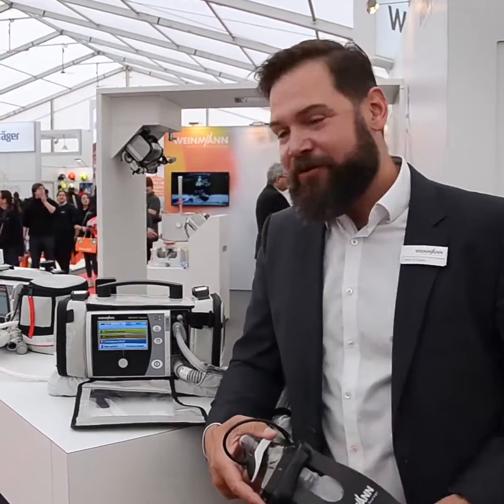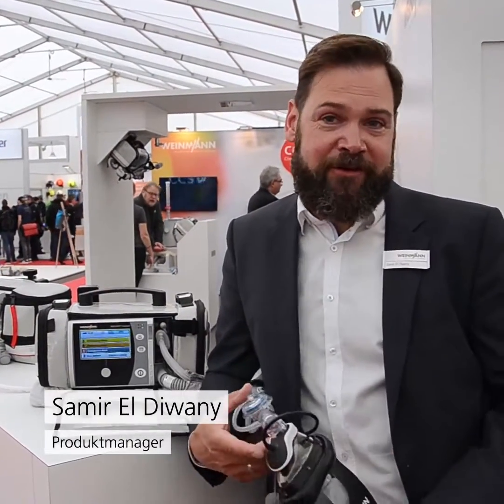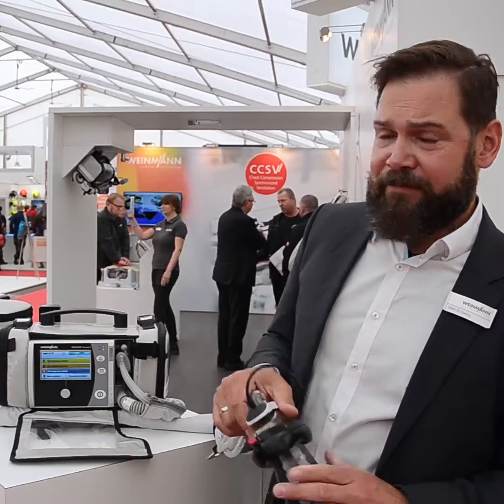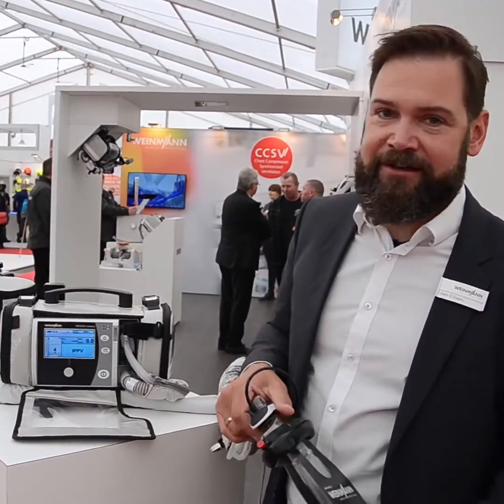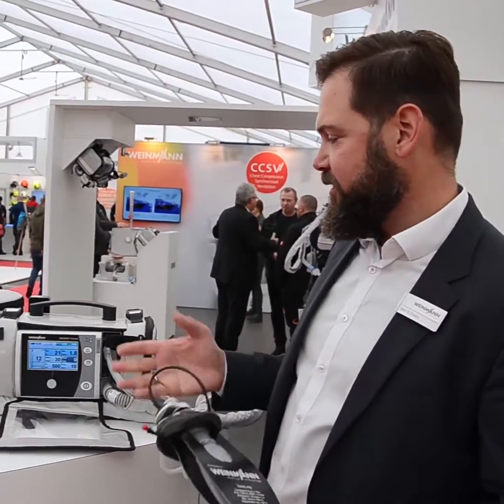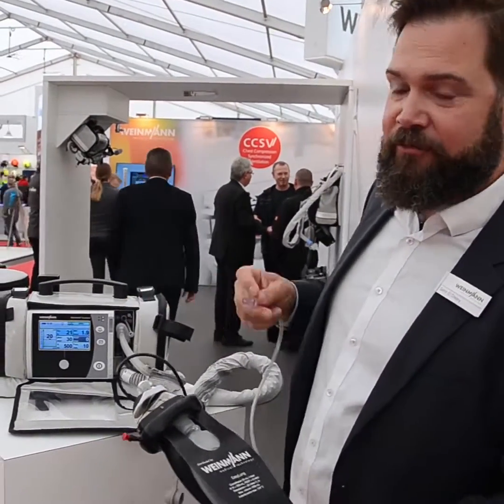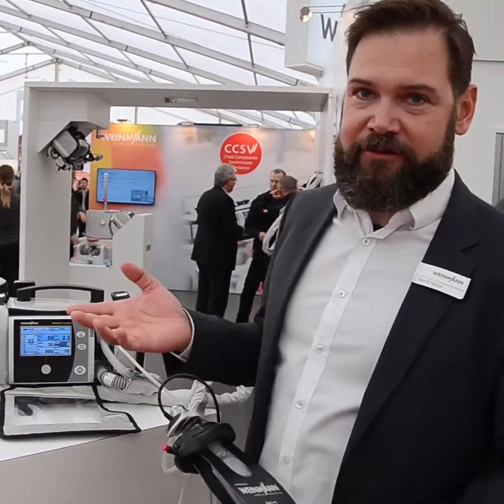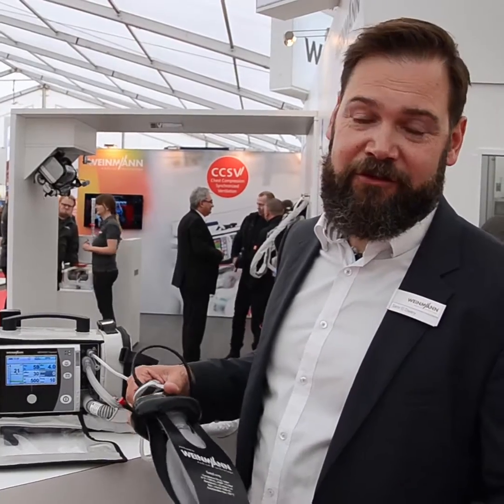WEINMANN Emergency auf der Rettmobil 2019: MEDUVENT Standard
Das Video ist untertitelt, klicken Sie unten rechts auf das Untertitel-Symbol, um Untertitel anzuzeigen.

This video is subtitled in German and English. Click on the settings icon and subtitles in order to select English subtitles.